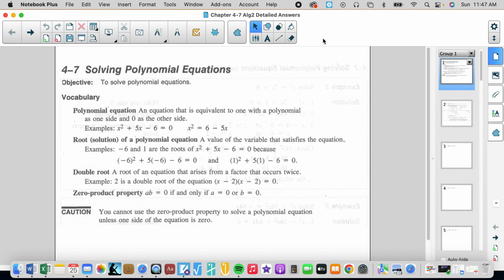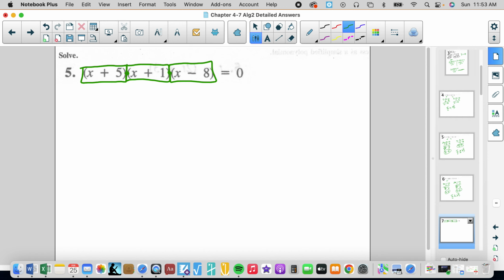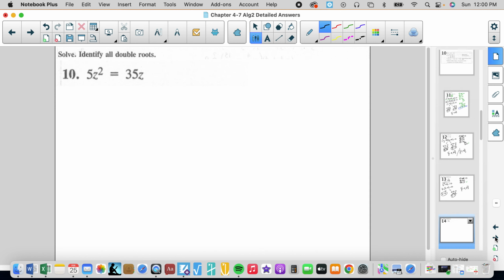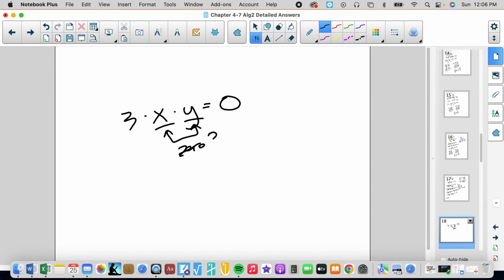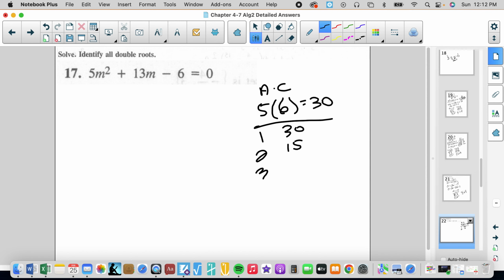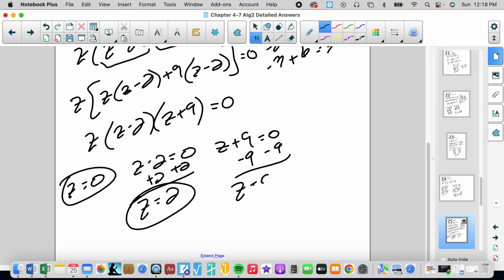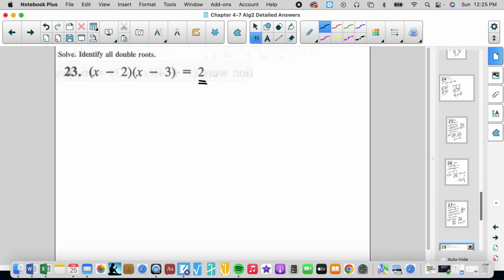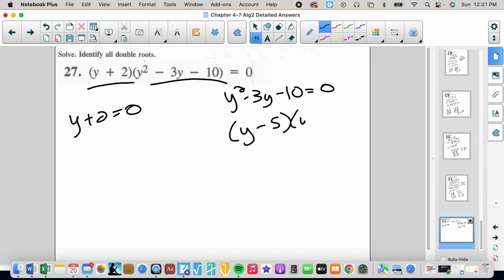Chapter 4-7 Alg2 (Solving Polynomial Equations)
McDougal Littell - Algebra and Trigonometry
Structure and Method Book 2
Chapter 4-7 Solving Polynomial Equations